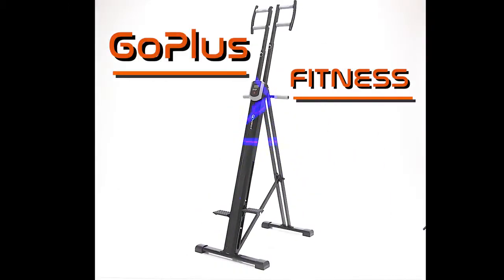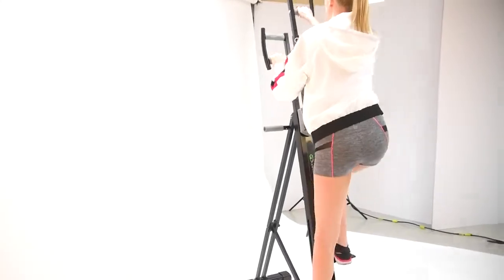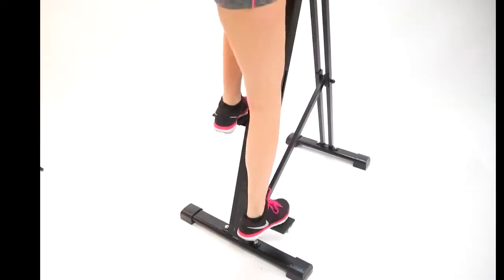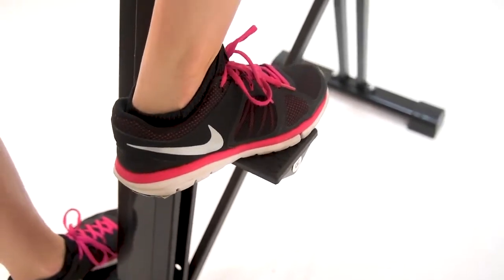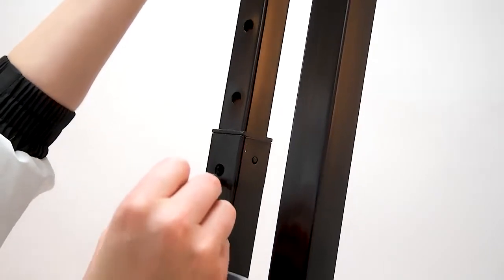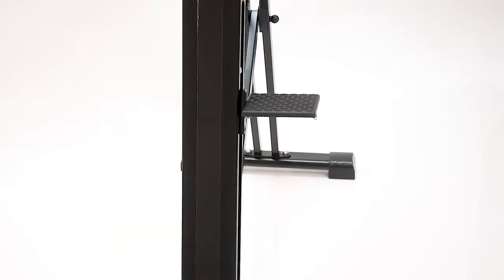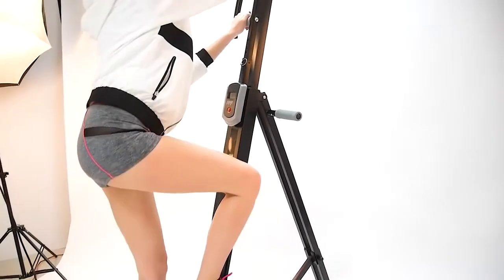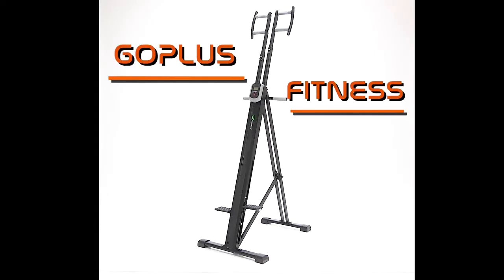How to use Goplus foldable conquer vertical climber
This vertical climber machine with adjustable heights which mimics the movements of rock climbingis is dood for a full-body workout.